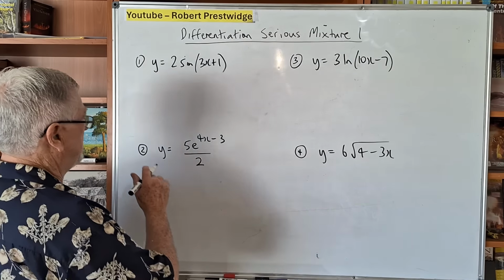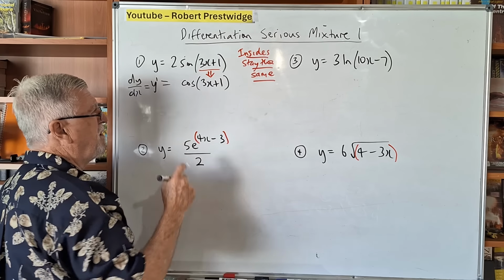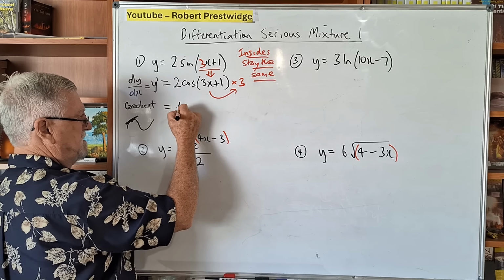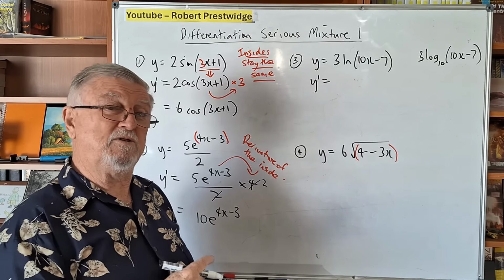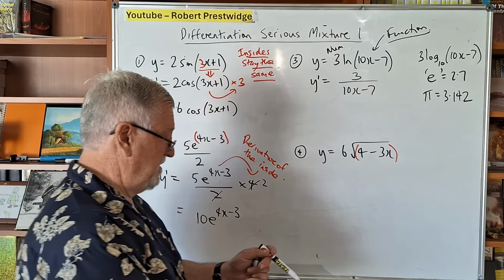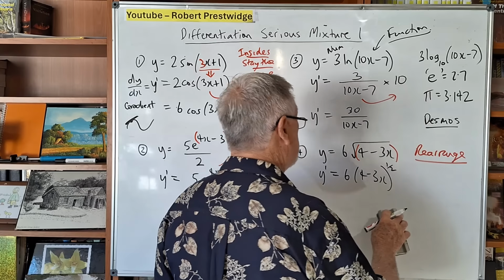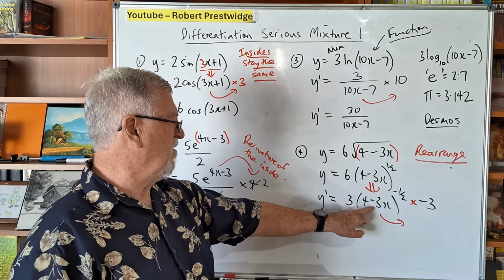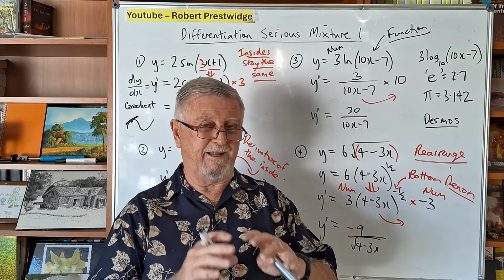Differentiation Test Mixture 01 Trig Exponentials Logarithms Square Root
Here is a large playlist on many more cases of 'Differentiation' including some seriously 'tricky/complicated' cases: